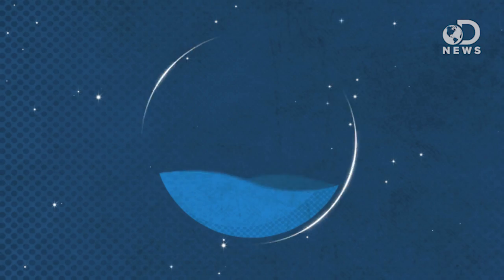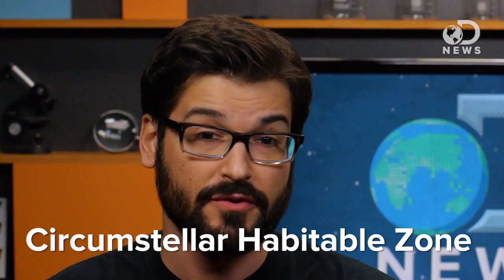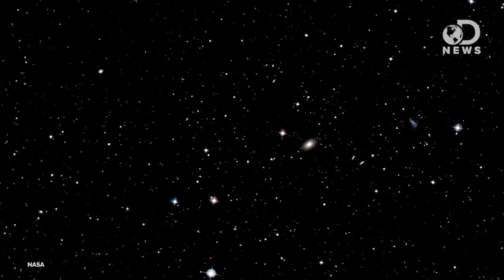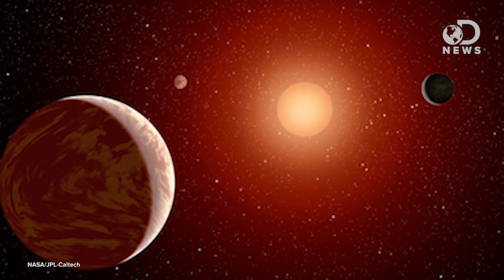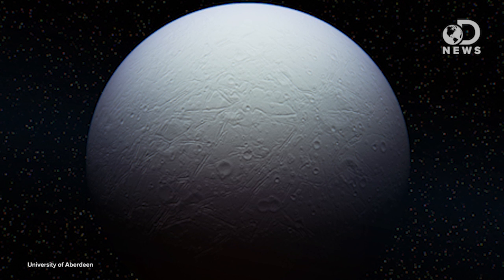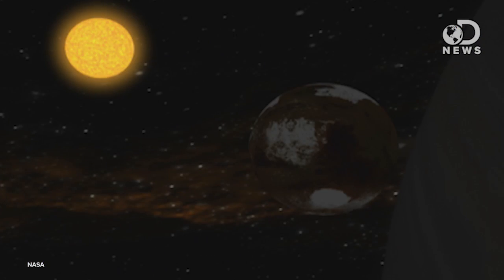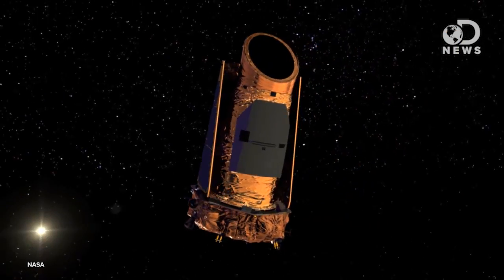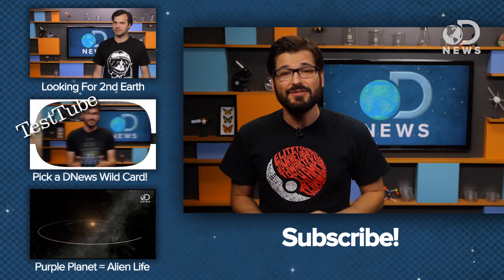60 Billion Planets Could Harbor Life!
For years, we've believed that around 2 billion planets in the galaxy are able to support alien life. But what if we were wrong? Anthony discusses how new knowledge of the Goldilocks Zone could mean the possibility of life on up to 60 billion planets!

Further Away Planets 'Can Support Life" Say Researchers
"The University of Aberdeen team, which included academics from the University of St. Andrews, said cold rocky planets thought uninhabitable might be able to support life beneath the surface."

Life on Other Planets Could Be Far More Widespread, Study Finds
"Earth-sized planets can support life at least ten times further away from stars than previously thought, according to academics at the University of Aberdeen."

Increased insolation threshold for runaway greenhouse processes on Earth-like planets
"The increase in solar luminosity over geological timescales should warm the Earth's climate, increasing water evaporation, which will in turn enhance the atmospheric greenhouse effect."

"A new study that calculates the influence of cloud behavior on climate doubles the number of potentially habitable planets orbiting red dwarfs, the most common type of star in the universe."

STABILIZING CLOUD FEEDBACK DRAMATICALLY EXPANDS THE HABITABLE ZONE OF TIDALLY LOCKED PLANETS
"The habitable zone (HZ) is the circumstellar region where a planet can sustain surface liquid water."

Habitable Zone For Planets Shown To Be Bigger Than Once Thought
"Earth's place in the solar system is just right. It's not too hot, like Venus, and it's not too cold, like Mars, and this "Goldilocks zone" of habitability around other stars like the sun just might be bigger than thought, scientists say."

"The circumstellar habitable zone (HZ) is traditionally a thin heliocentric shell within which liquid water is thermally stable on the surface of an Earth-like planet."

"Stars known as red dwarfs might have larger habitable zones friendly to 'life as we know it' than once thought, researchers say."

A dynamically-packed planetary system around GJ 667C with three super-Earths in its habitable zone
"Since the discovery of the ?rst planets around other stars, Doppler precision has been steadily increasing to the point where objects as small as a few Earth masses can currently be detected around nearby stars."

"Researchers are finding that life can thrive in some unexpected places."

60 Billion Alien Planets Could Support Life, Study Suggests
"Though only about dozen potentially habitable exoplanets have been detected so far, scientists say the universe should be teeming with alien worlds that could support life."

22% of Sun-like Stars have Earth-sized Planets in the Habitable Zone
"How common are planets like Earth? That's been a question astronomers and dreamers have pondered for decades, and now, thanks to the Kepler spacecraft, they have an answer.

Will NASA's Ailing planet-Hunting Kepler Spacecraft Get New Mission?
"A crucial deadline looms for the team that hopes to get NASA's hobbled Kepler space telescope back in the planet-hunting game."

"Gliese 667 Cc is an extrasolar planet orbiting around the star Gliese 667 C which is a member of the Gliese 667 triple star system."